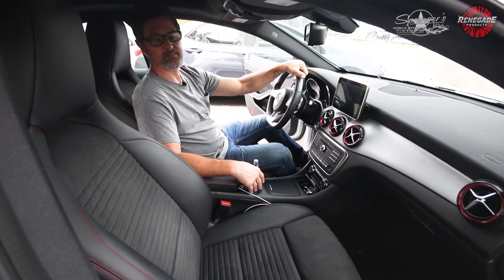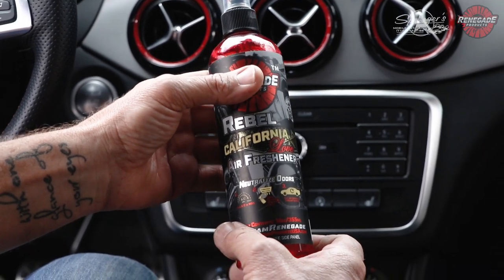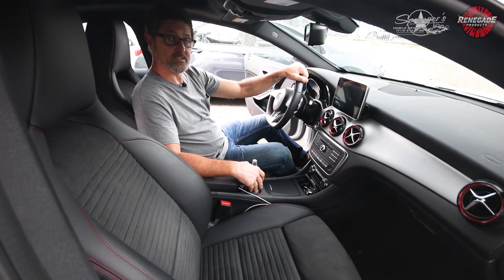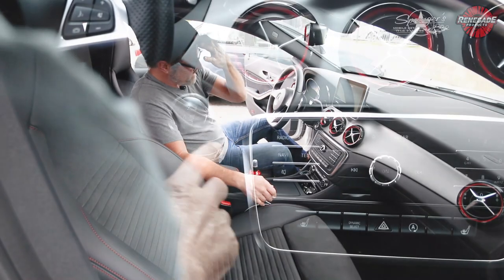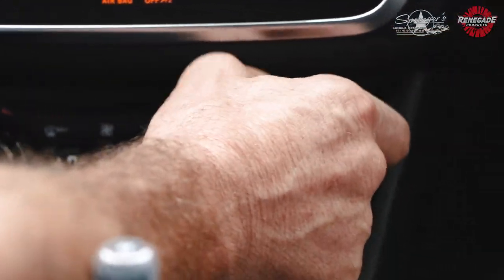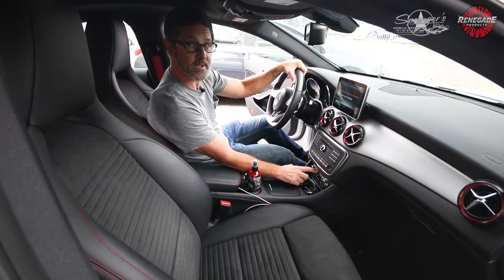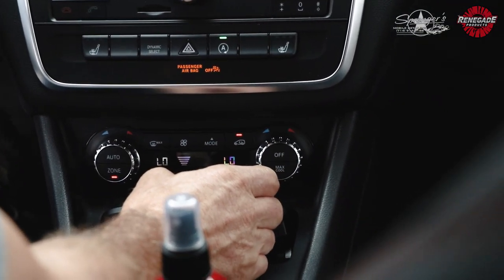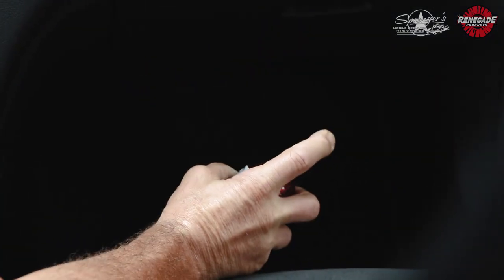How to perform an A/C Flush and ELIMINATE Odors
**ALL PRODUCTS USED IN THE VIDEO ARE AVAILABLE ON OUR WEBSITE**

TeamRenegade and Paul of Spregers Auto Detailing shows you how to perform an A/C Flush with Renegade's Rebel California Love Air Freshener to your vehicle neutralize and eliminate odors that linger in your cars interior.